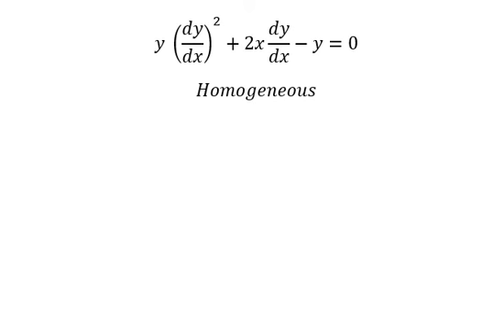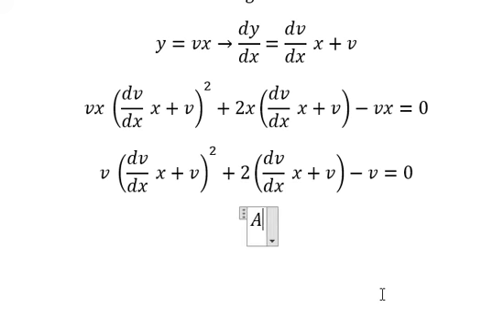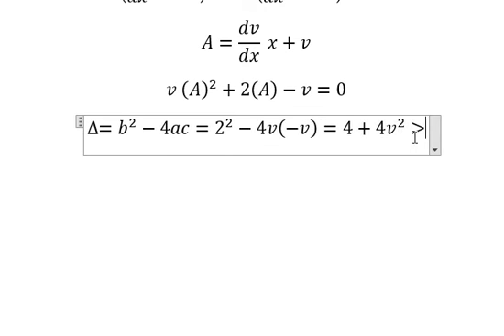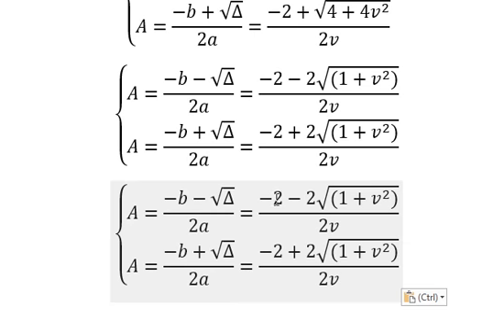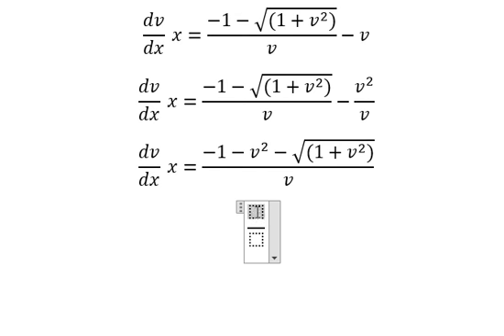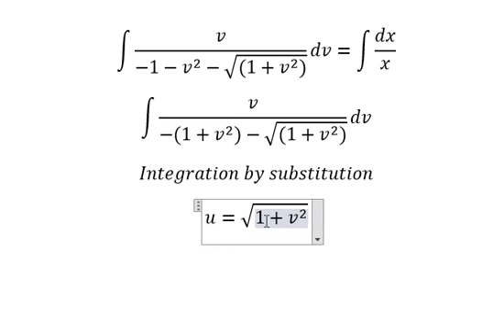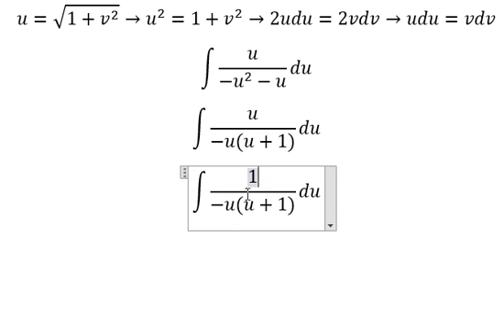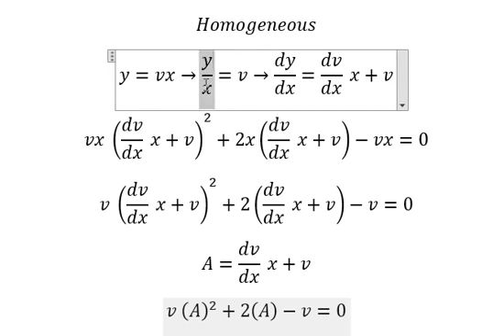Calculus Help: Differential Equation - Quadratic Equation - Homogeneous: y (dy/dx)^2+2x dy/dx-y=0